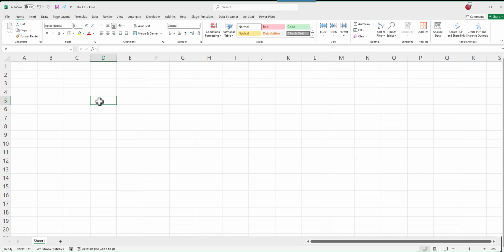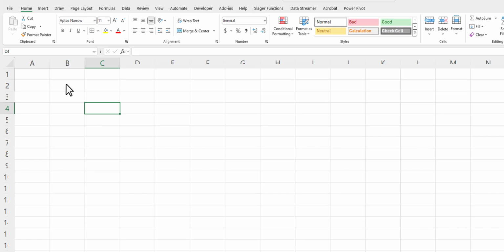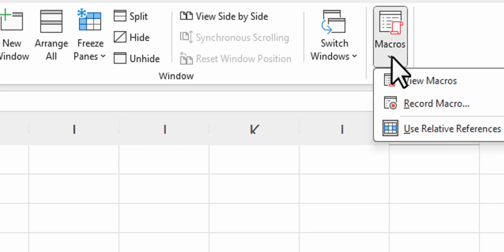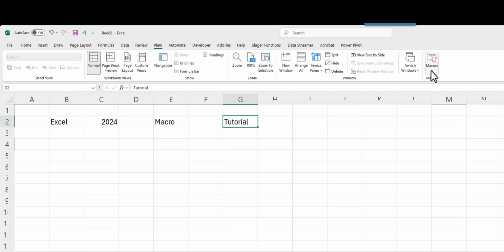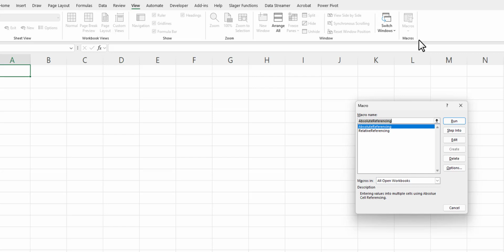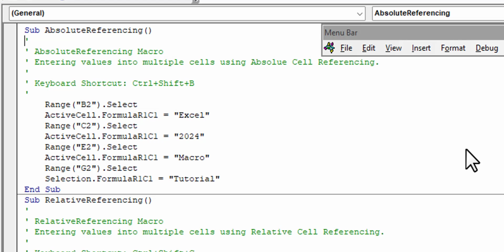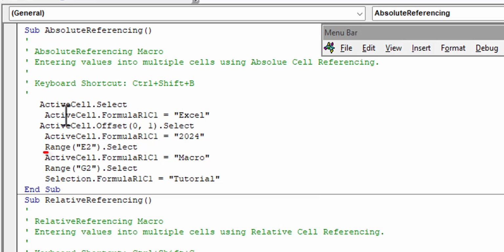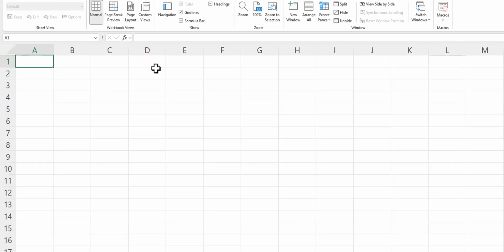Excel Macros Work Better When You Do This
Mastering Excel Macros: Fixing Absolute Cell Referencing Issues with VBA Code.
In this tutorial, we explore one of the most common problems when creating Excel macros – the use of Absolute Cell Referencing. While Excel defaults to absolute references in macros, this can cause issues when applying the macro to multiple cells. We'll show you why Relative Cell Addressing is the better option for dynamic macros, and how to easily switch between the two.

You'll also learn how to view and edit the VBA code behind your macros, gaining control over your automation. We guide you step-by-step in modifying a macro from Absolute to Relative references, giving you the flexibility to work with different ranges. This tutorial will help you become proficient in both basic and advanced macro troubleshooting!

00:00 Introduction
00:42 Problems with recording Absolute Cell References
02:44 Solving problem with Relative Cell References
04:50 Look at the VBA Code and making Changes